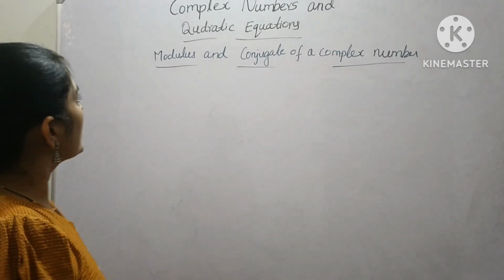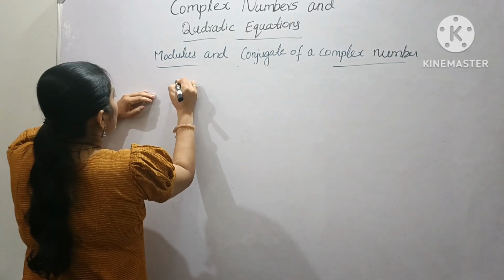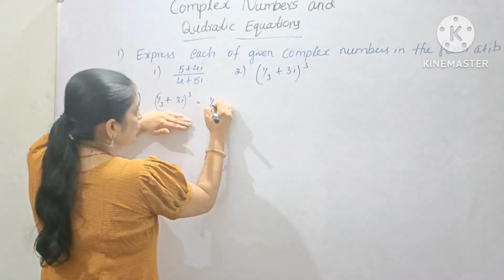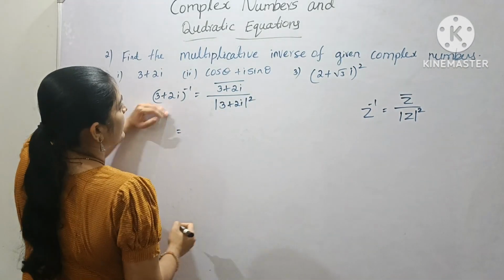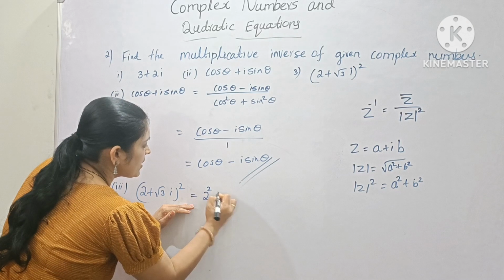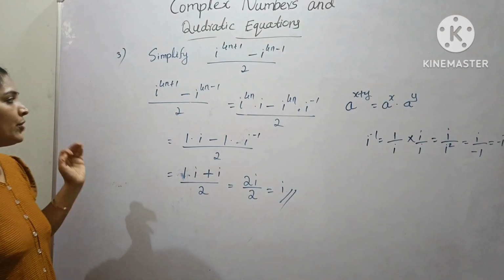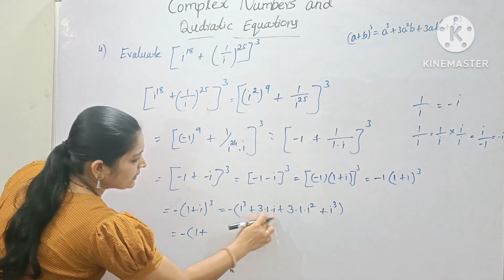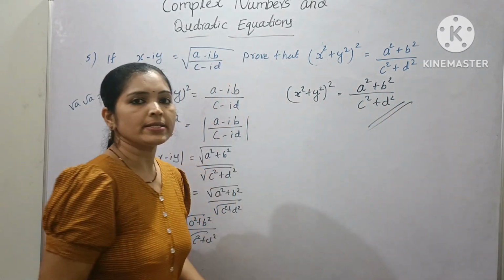Class 11 Mathematics Chapter 4 Complex Numbers and Quadratic Equations Part 2